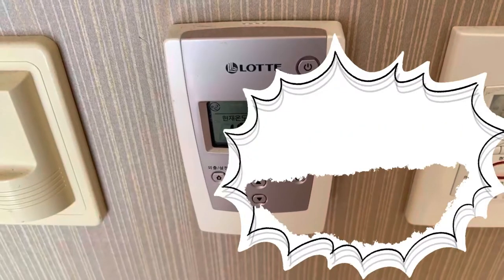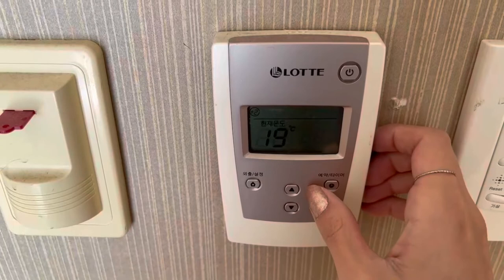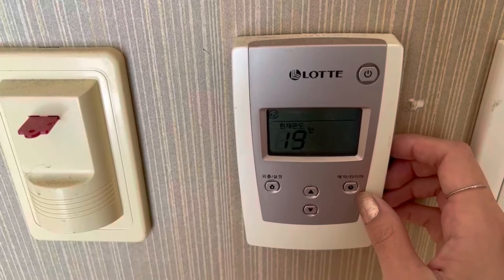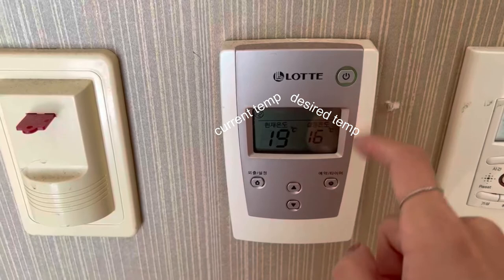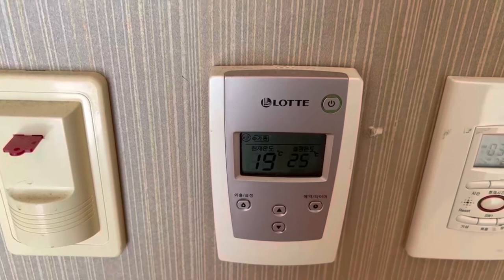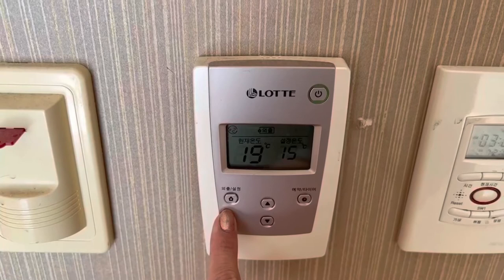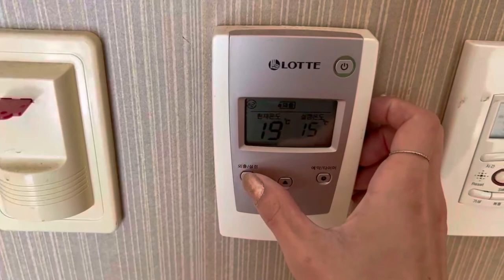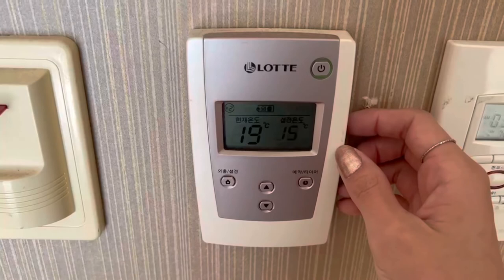How to use floor heater - LOTTE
Today I'm gonna run you guys through how to use floor heater in Korea, brand is lotte.
It's actually reallly easy to use once you get the hang of it, so just follow my instruction!